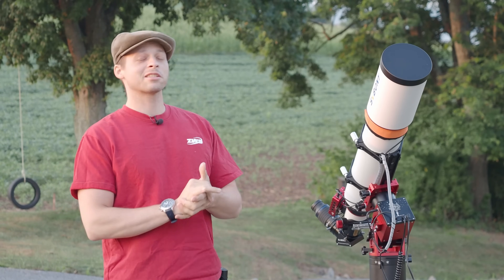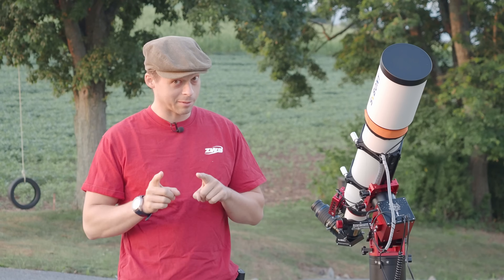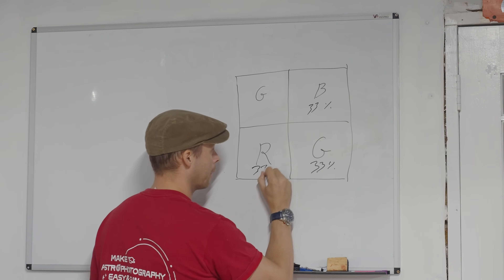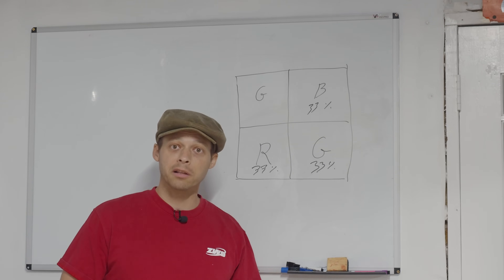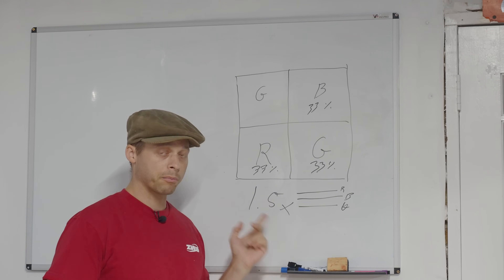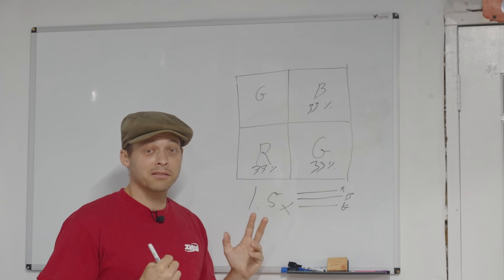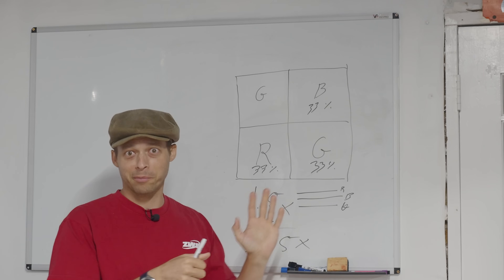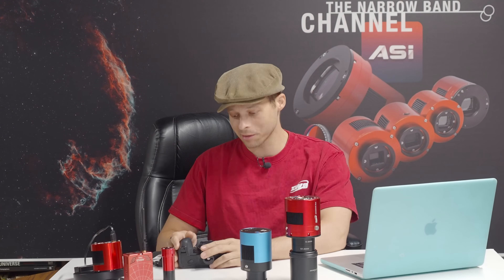New Sensor could bring 2.5 Stop ISO Improvement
Here is a link and there are further links in the article too. I am seeing more and more discussion about this tech.